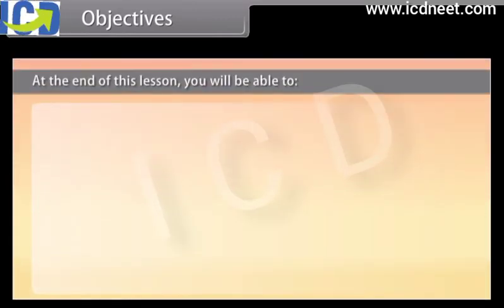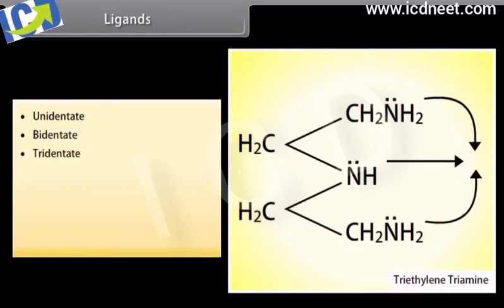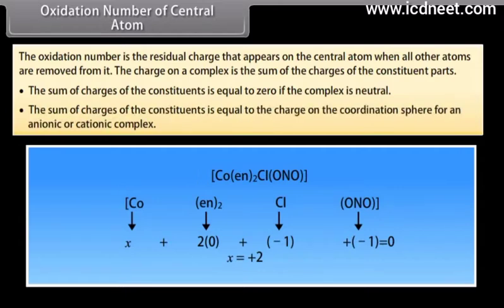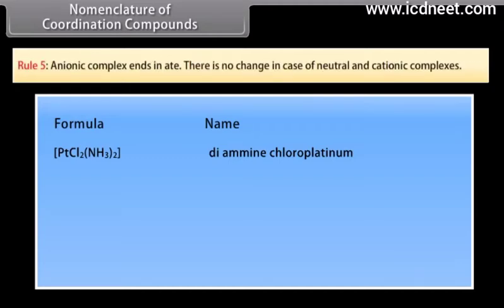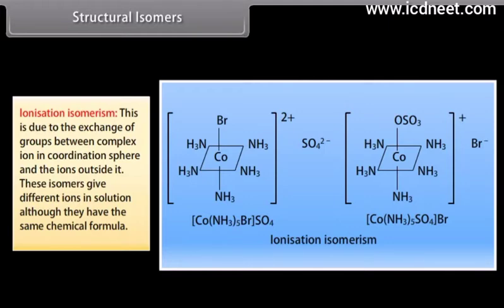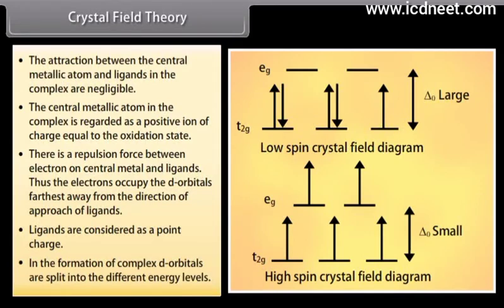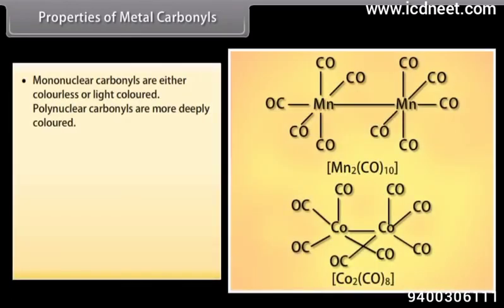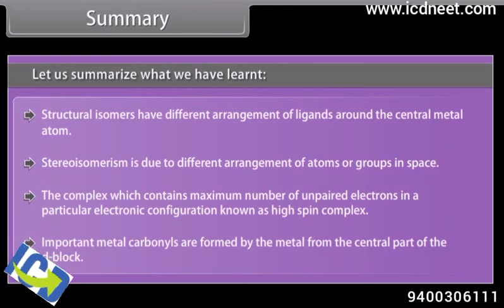Coordination Compounds are the backbone of modern inorganic and bio–inorganic chemistry & chemical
Coordination compounds are those addition molecular compounds which retain their identity in solid state as well as in dissolved state. In these compounds. the central metal atom or ion is linked by ions or molecules with coordinate bonds. e.g., Potassium ferrocyanide, K4 [Fe(CN)6]. Double Salts.Important Terms Involving Coordination Compounds
The definitions of some important terms in the chemistry of coordination compounds can be found below.

Coordination Entity
A chemical compound in which the central ion or atom (or the coordination centre) is bound to a set number of atoms, molecules, or ions is called a coordination entity.
Central Atoms and Central Ions
As discussed earlier, the atoms and ions to which a set number of atoms, molecules, or ions are bound are referred to as the central atoms and the central ions.

In coordination compounds, the central atoms or ions are typically Lewis Acids and can, therefore, act as electron-pair acceptors.

Ligands
The atoms, molecules, or ions that are bound to the coordination centre or the central atom/ion are referred to as ligands.

These ligands can either be a simple ion or molecule (such as Cl– or NH3) or in the form of relatively large molecules, such as ethane-1,2-diamine (NH2-CH2-CH2-NH2).

Coordination Number
The coordination number of the central atom in the coordination compound refers to the total number of sigma bonds through which the ligands are bound to the coordination centre.

For example, in the coordination complex given by [Ni(NH3)4]2+, the coordination number of nickel is 4.

Coordination Sphere
The non-ionizable part of a complex compound which consists of central transition metal ion surrounded by neighbouring atoms or groups enclosed in square bracket.

The coordination centre, the ligands attached to the coordination centre, and the net charge of the chemical compound as a whole, form the coordination sphere when written together.

This coordination sphere is usually accompanied by a counter ion (the ionizable groups that attach to charged coordination complexes).

Example: [Co(NH3)6]C/3 – coordination sphere

Coordination Polyhedron
The geometric shape formed by the attachment of the ligands to the coordination centre is called the coordination polyhedron.

Examples of such spatial arrangements in coordination compounds include tetrahedral and square planar.

Oxidation Number
The oxidation number of the central atom can be calculated by finding the charge associated with it when all the electron pairs that are donated by the ligands are removed from it.

For example, the oxidation number of the platinum atom in the complex [PtCl6]2- is +4.

Homoleptic and Heteroleptic Complex
When the coordination centre is bound to only one type of electron pair donating ligand group, the coordination complex is called a homoleptic complex, for example: [Cu(CN)4]3-.
When the central atom is bound to many different types of ligands, the coordination compound in question is called a heteroleptic complex

Properties of Coordination Compounds
The general properties of coordination compounds are discussed in this subsection.
The coordination compounds formed by the transition elements are coloured due to the presence of unpaired electrons that absorb light in their electronic transitions. For example, the complexes containing Iron(II) can exhibit green and pale green colours, but the coordination compounds containing iron(III) have a brown or yellowish-brown colour.
When the coordination centre is a metal, the corresponding coordination complexes have a magnetic nature due to the presence of unpaired electrons.
Coordination compounds exhibit a variety of chemical reactivity. They can be a part of inner-sphere electron transfer reactions as well as outer-sphere electron transfers.
Complex compounds with certain ligands have the ability to aid in the transformation of molecules in a catalytic or a stoichiometric manner.

Double Salts and Coordination Complex
Double Salts
Double salts are completely ionizable in aqueous solutions and each ion in the solution gives the corresponding confirmatory test.

Coordination Complex
Co-ordinate complex are incompletely ionizable in the aqueous solutions. These give a complexion which does not show complete ionization.
Types of Coordination Complexes
Cationic complexes: In this co-ordination sphere is a cation. Example: [Co(NH3)6]Cl3
Anionic complexes: In this co-ordination sphere is Anion. Example: K4[Fe(CH)6]
Neutral Complexes: In this co-ordination sphere is neither cation or anion. Example: [Ni(CO)4]
Homoleptic complex: The complex consist of a similar type of ligands. Example: K4[Fe(CN)6]
Heteroleptic complexes: These consists of different types of ligands. Example: [Co(NH3)5Cl]SO4
Mononuclear complexes: In this co-ordination sphere has single transition metal ion. Example: K4[Fe(CN)6]
Polynuclear complexes: More than one transition metal ion is present.